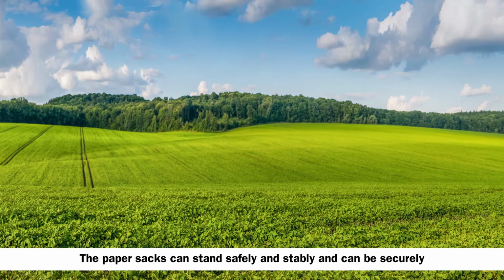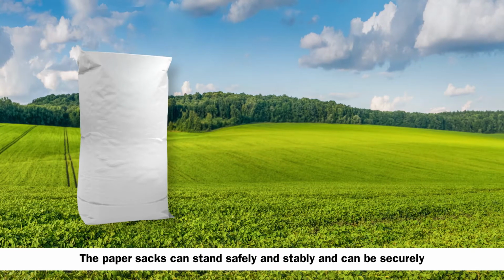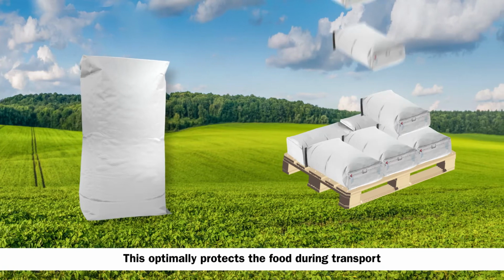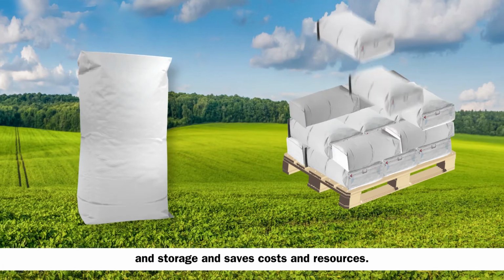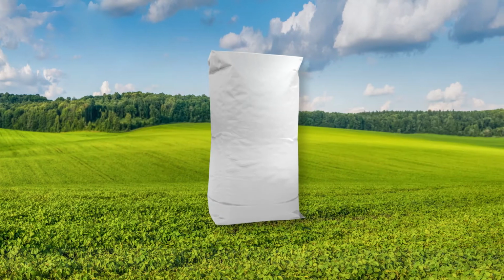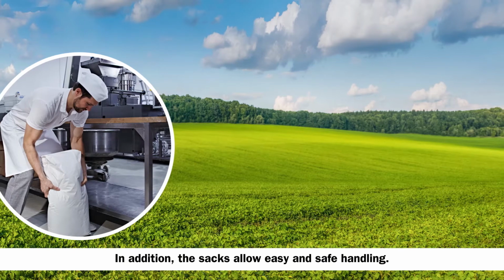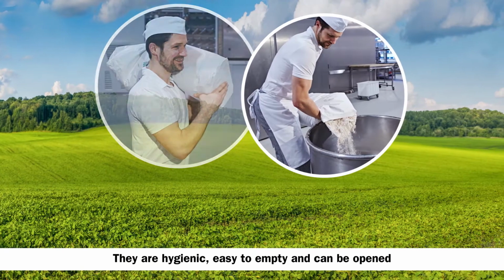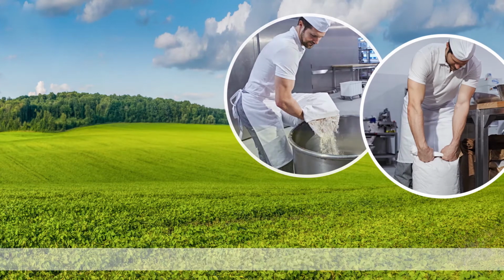Paper sacks: the ideal packaging for food products - Part 2: Safety in practice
Thanks to complex hygiene precautions, paper sacks for food offer not only highest product protection during manufacturing. They also ensure maximum safety during usage. From complete traceability to safe transportation and handling – have a look at our video and find out how paper sacks for food provide safety in practice and benefit your business.